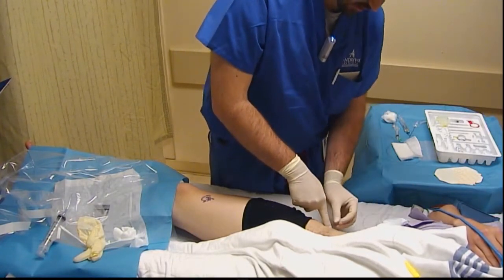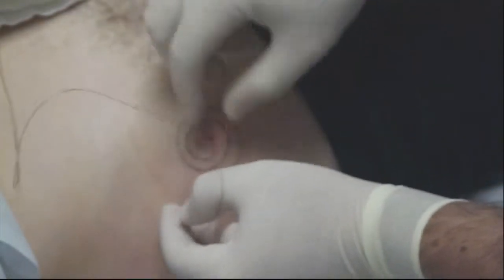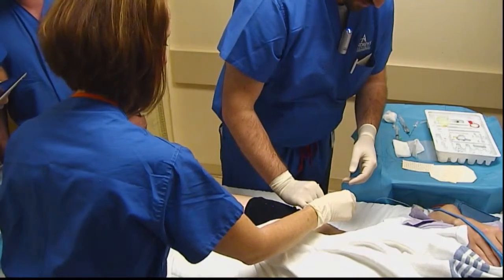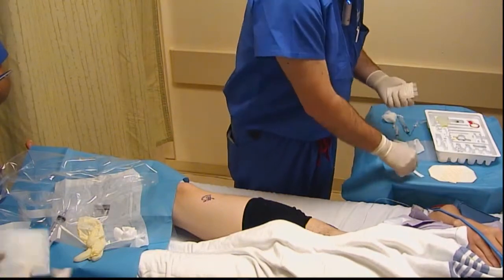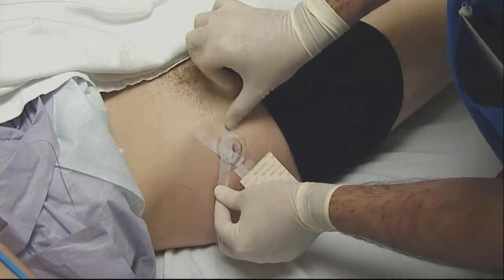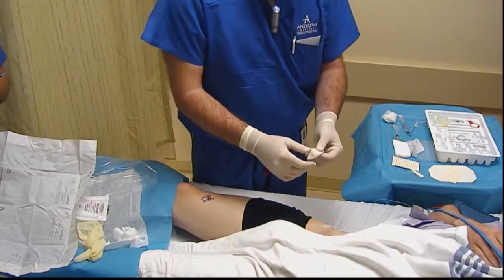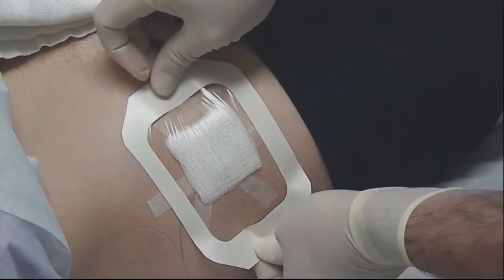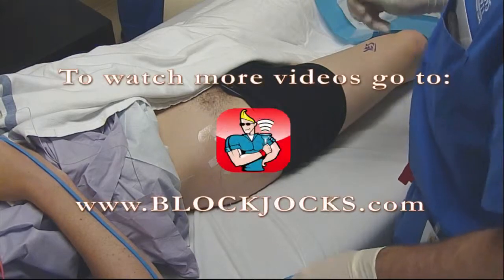Femoral Catheter Dressing Placement with Histoacryl Skin Sealant: FULL VIDEO LINK BELOW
Dr. Scott Thomas, former regional anesthesia fellow at the Andrews Institute, demonstrates the placement of a dressing for a femoral nerve catheter, including the off-label use of Histoacryl skin sealant to prevent leakage and lessen the likelihood of catheter dislodgement.